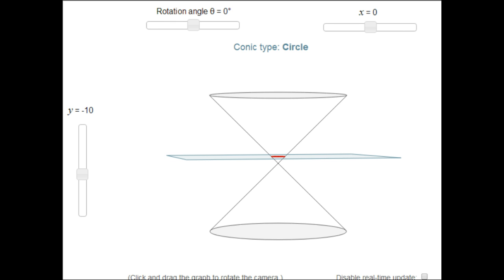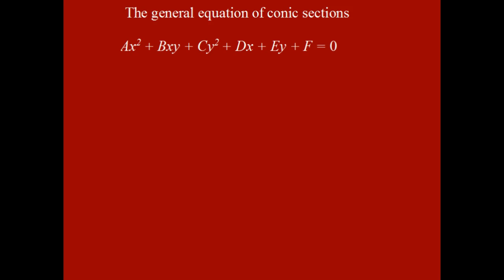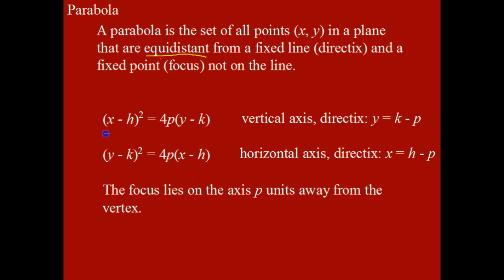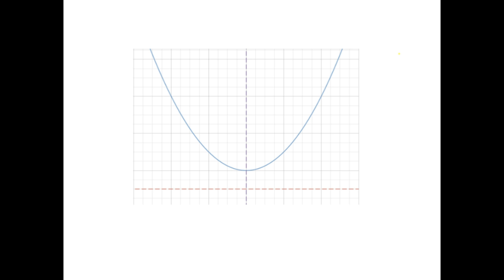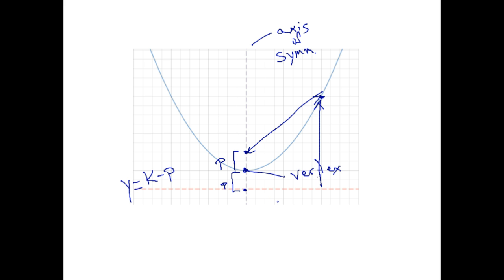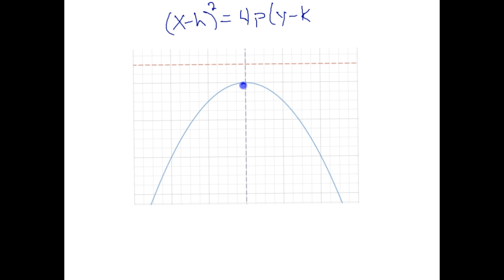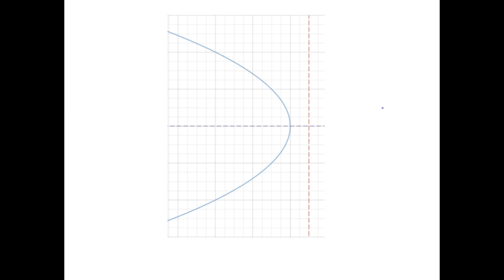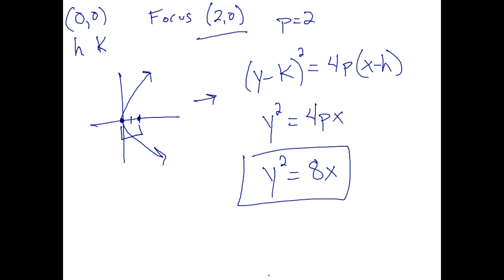10.2 Parabolas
10.2 Parabolas